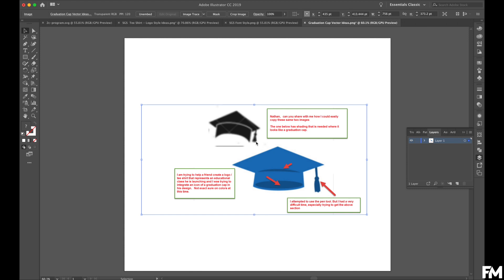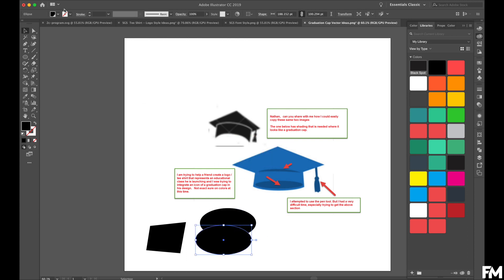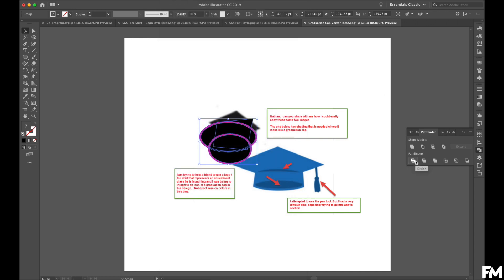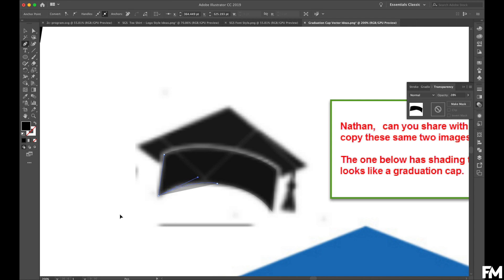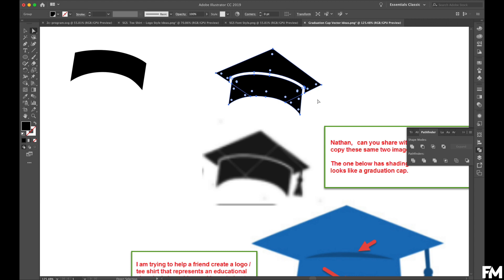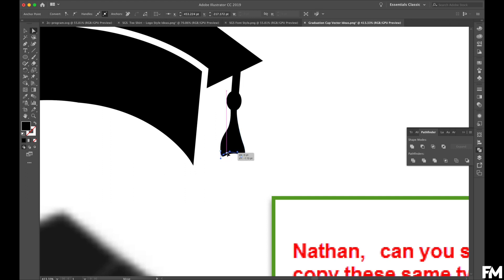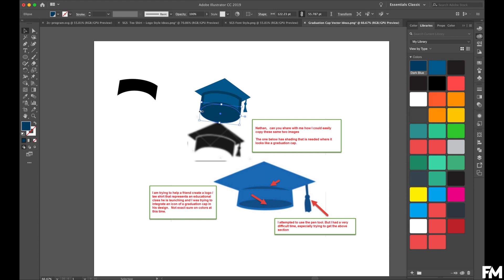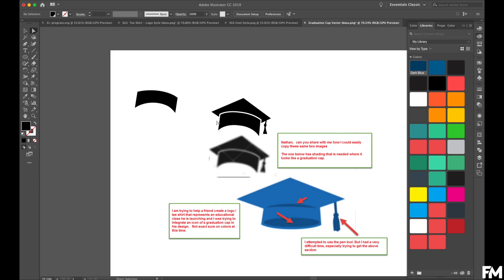FM Expressions I Re-Create A Vector Image In Adobe Illustrator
This demo will show you how to re-create a vector image in Adobe Illustrator. Vectorized artwork is better when submitting artwork for print because they produce crisp, clean, and detailed heat transfers. Comment any questions you have about Adobe Illustrator below.

This FREE course shows you how to use Adobe Illustrator to create t-shirt graphics that your customers will love